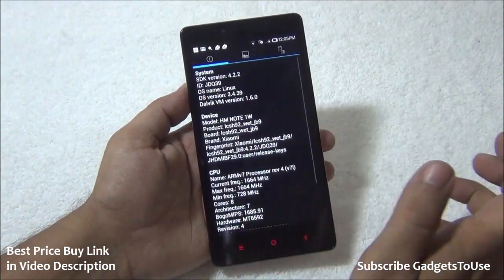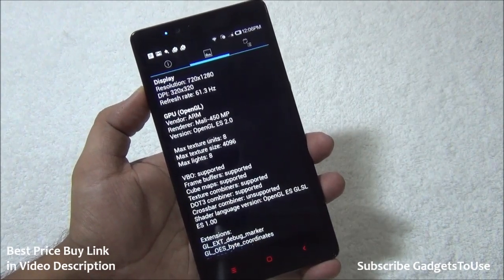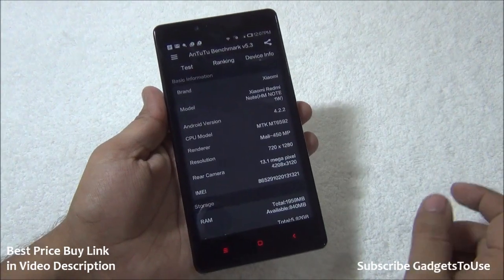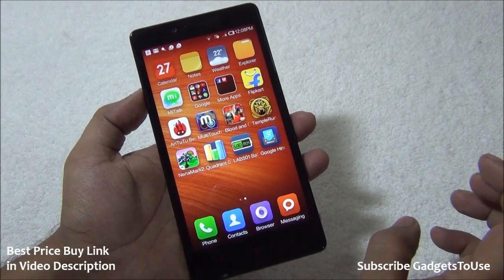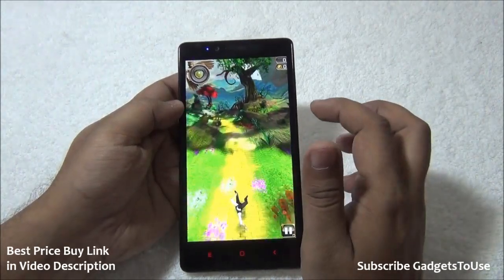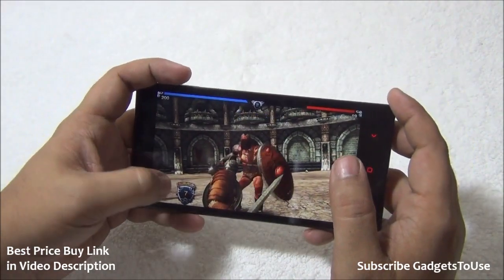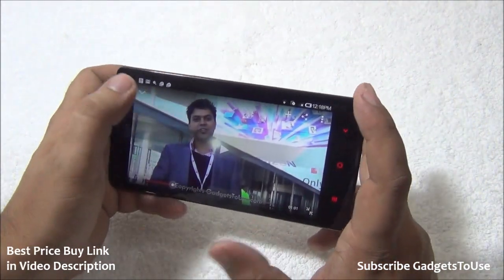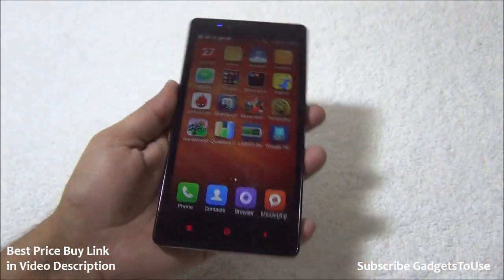Xiaomi Redmi Note Benchmark, Gaming Review and UI Lag Overview